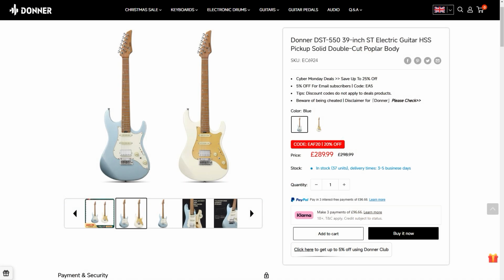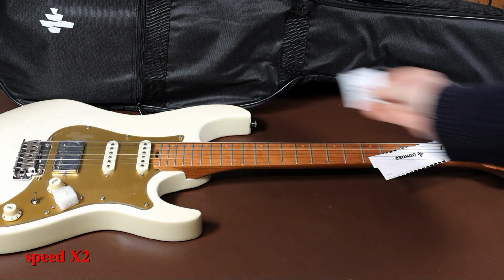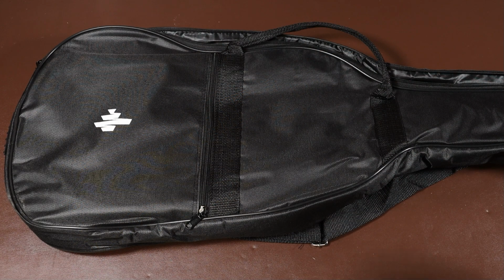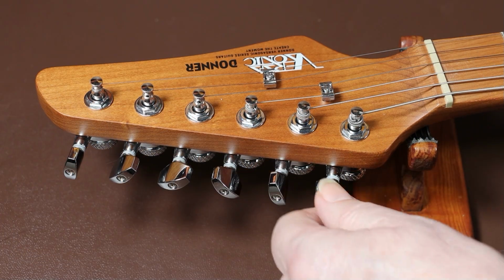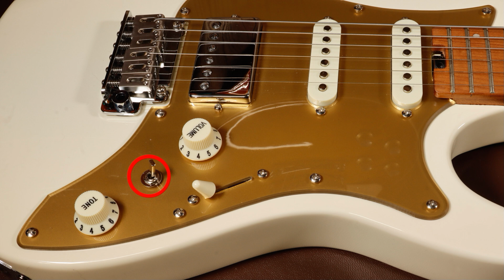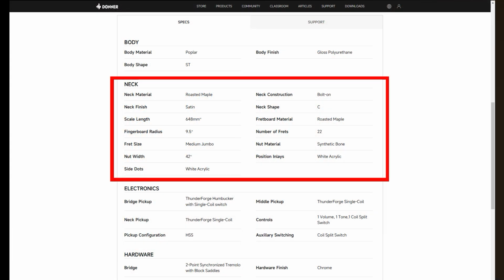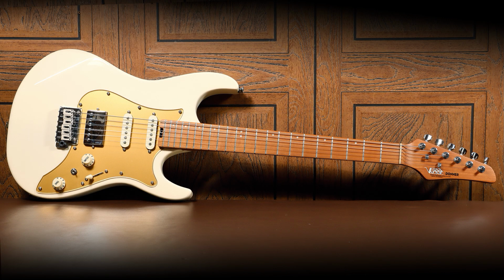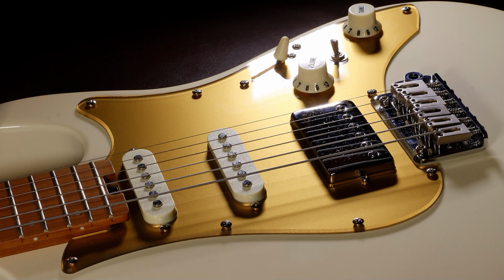Donner DST-550 Versasonic electric guitar. unboxing, walk through and review. Donner DST 550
Donner DST-550, 39-inch, ST electric guitar, HSS pickup and solid double-cut poplar body.
Unboxing, walk through, tests and review.  Donner DST 550

Donner DST-550 full sized electric guitar unboxing, walkthrough, tests and review.  The Donner DST-550 is a very versatile, feature packed full sized electric guitar that looks and sounds great.  The design sits somewhere between a Fender Stratocaster and an Ibanez so the Donner DST 550 can be used in most genres of music.  The Donner DST 550 includes features such as locking machine heads, a two point tremolo system and 2 single coil pickups and a humbucker pickup with a coil tap switch.

If you want to buy or find out more about this guitar or any other Donner instruments, here's a useful link where you should be able to find what you want.  I've reviewed several Donner instruments over the last couple of years and I've always been impressed with the quality they produce at the prices they charge.

To get the FREE PDF eBooks to go with the GCH Guitar Academy fingerstyle guitar course watch this video for instructions

Video chapters
00:00  introduction
00:30  Donner DST-550 webpage
03:07  Donner DST 550 unboxing
07:24  first look & slide show
09:36  accessories
12:03  DST-550 walk through
17:37  DST 550 sound tests
21:03  pickup tests
22:20  more sound tests
25:05  conclusion

If you're learning to play the guitar or are thinking about it, please visit my channel as I have lots of free guitar lessons and full guitar courses in the playlists.  You can also see them easily laid out for free at;